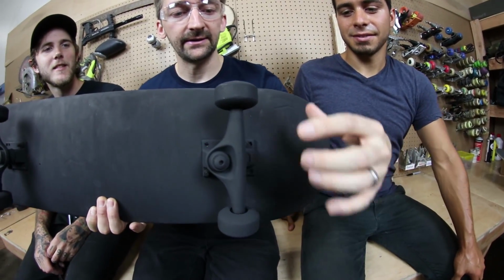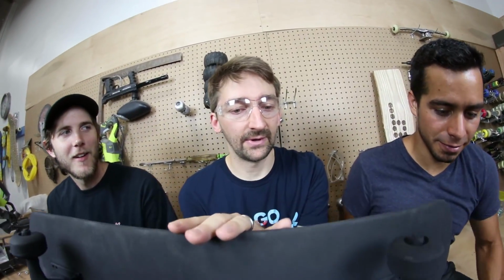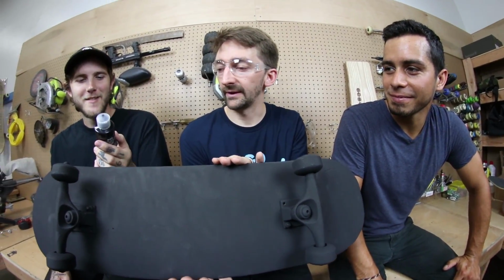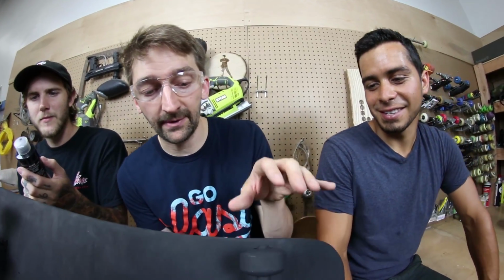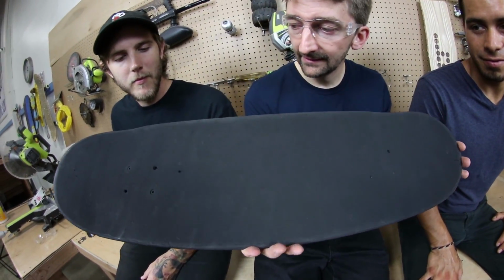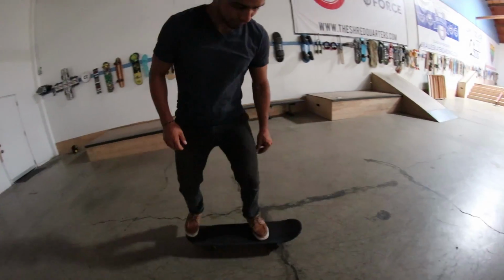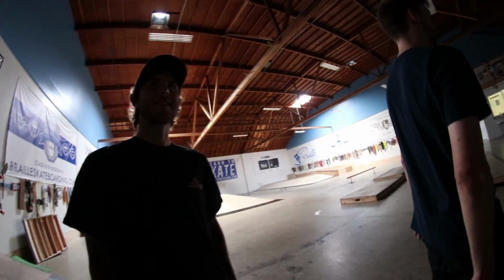KICKFLIPPING A BLACK HOLE SKATEBOARD!! | SKATE EXPERIMENTS EP. 3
What happens when you take the blackest paint on earth and cover the entire deck, trucks, wheels and grip in it?  Does it even still exist?  Answers to these and more questions in today's video!  No Fettys were harmed in the making of this video.

SKATE SUPPORT

slow motion

top videos

Thanks,

Aaron Kyro